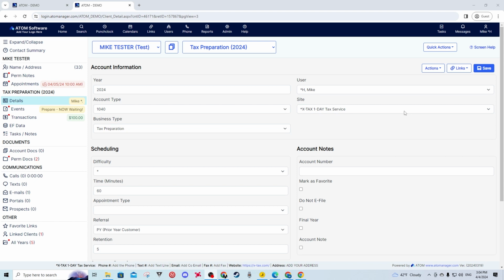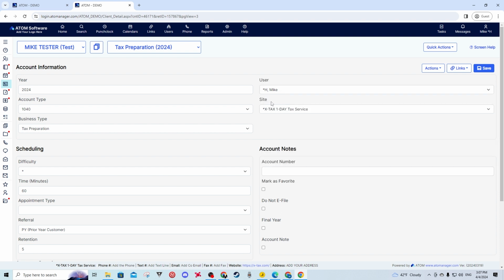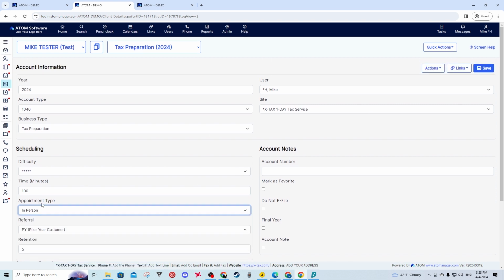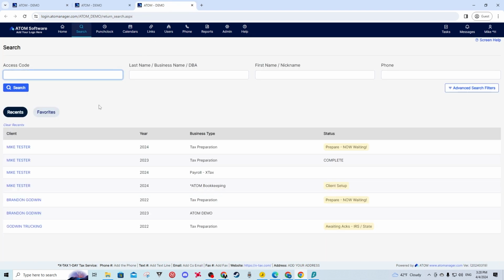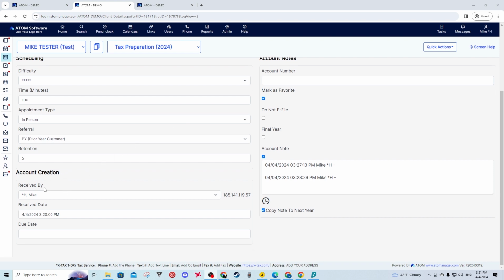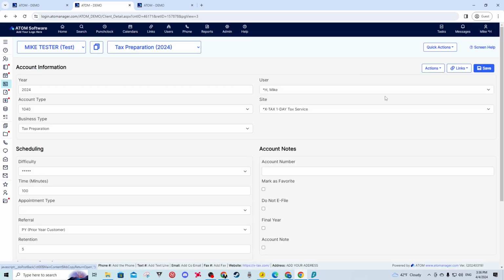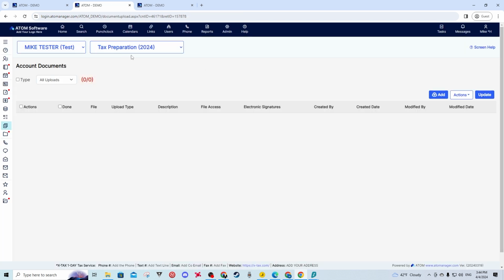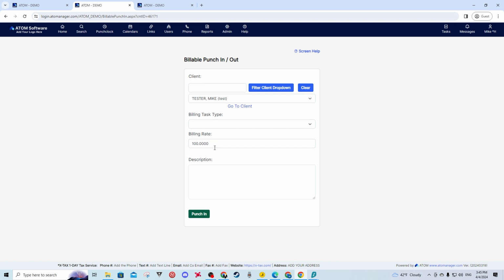Client File - Account Info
This video covers the basics of the Account Information section inside an ATOM client file.